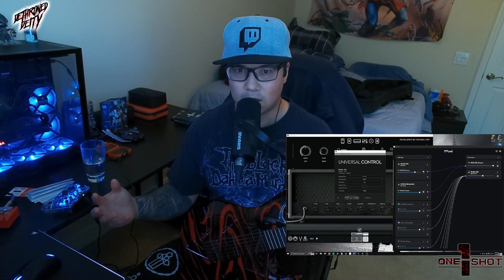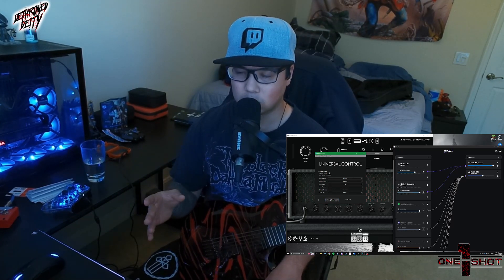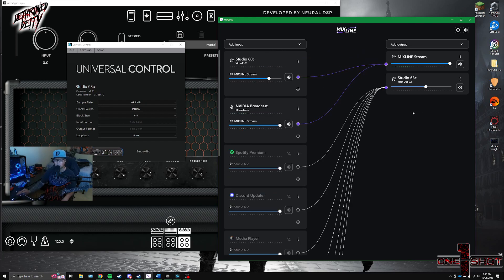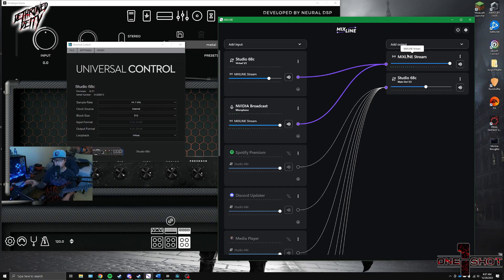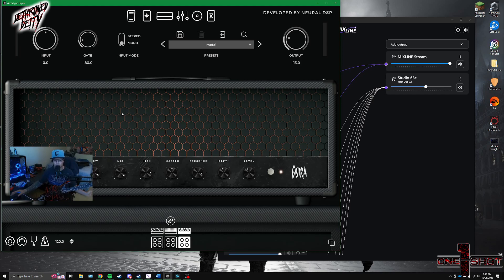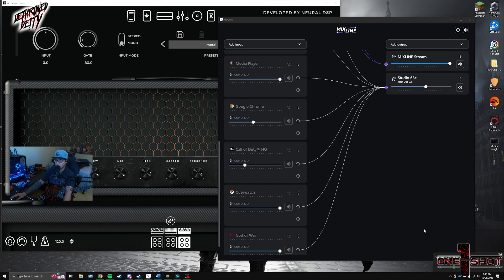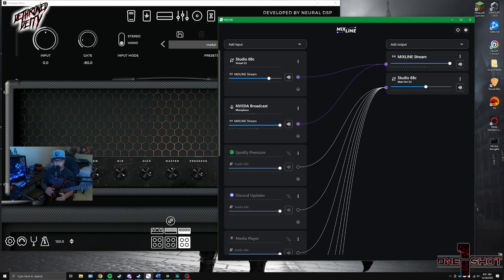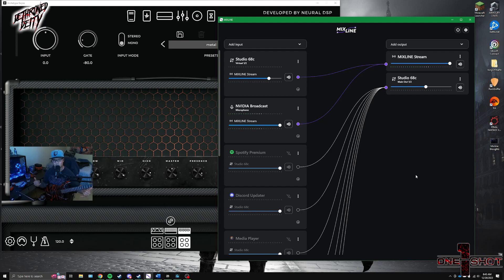How to use Logitech Mixline for streaming as a musician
This is how you can setup your software and hardware for streaming using Logitechs new Mixline software :)

Presonus audio interface (on sale at the time of this video!)